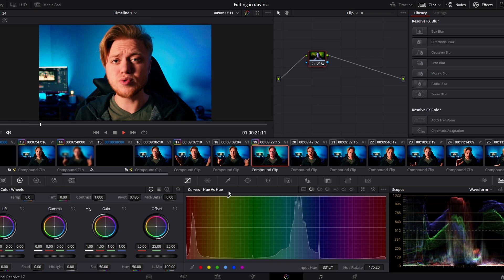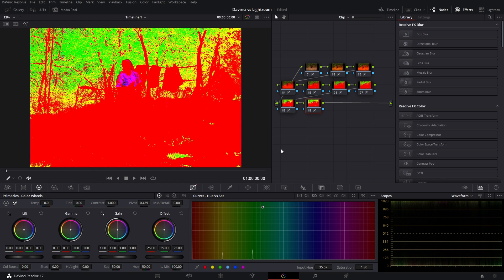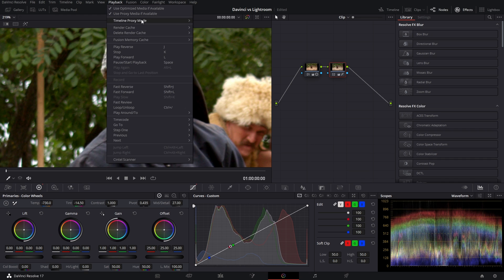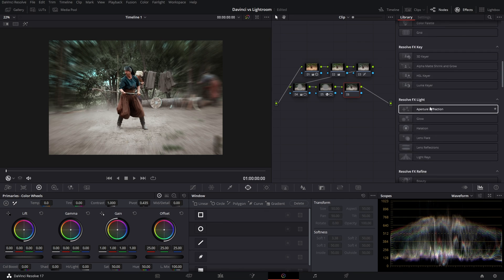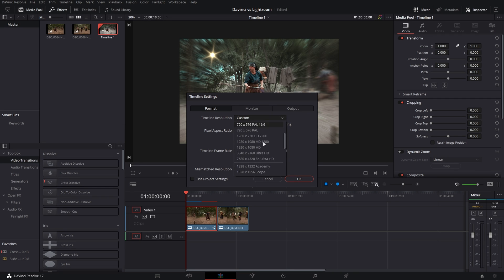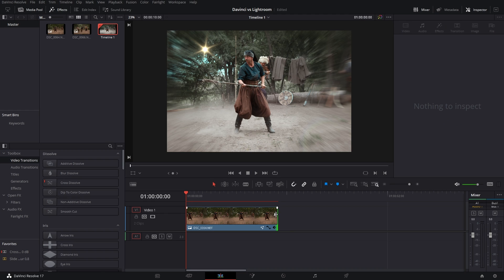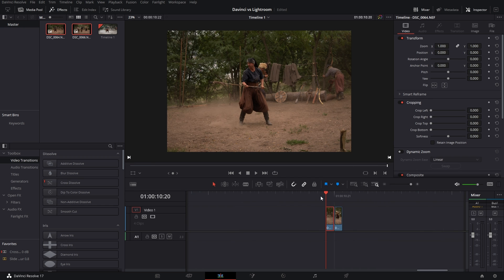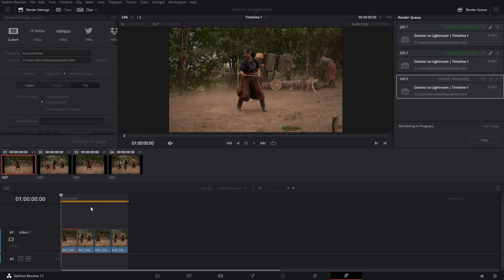How To Edit Photos in DaVinci Resolve? Better Than Lightroom?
Have you ever tried editing photos in Davinci? I did!